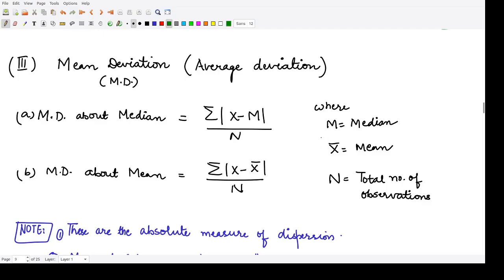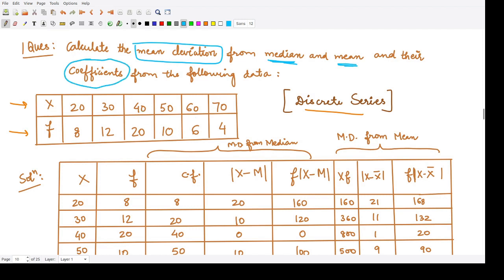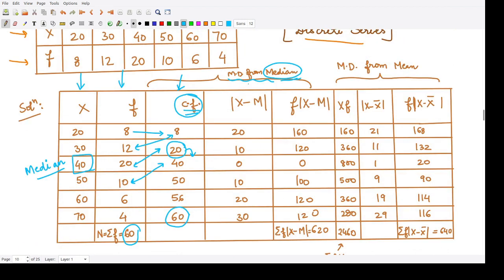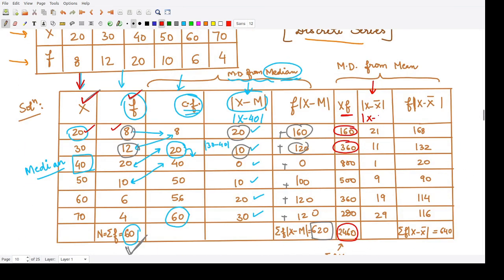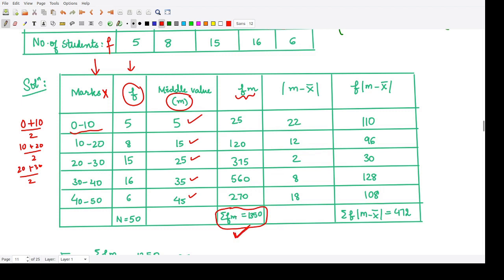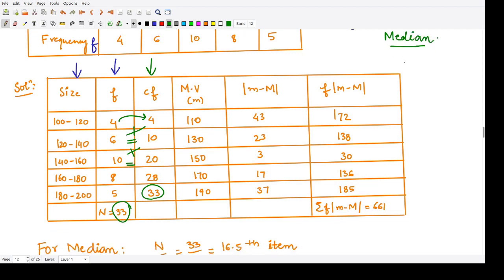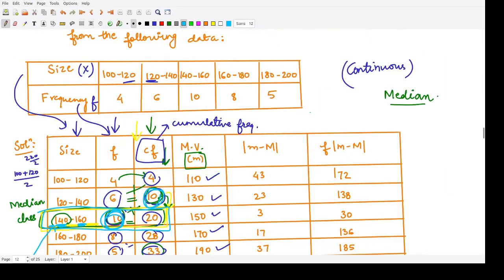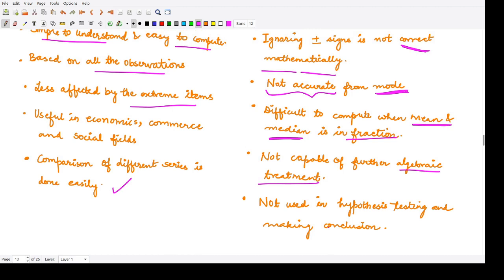Measures of dispersion: Mean Deviation